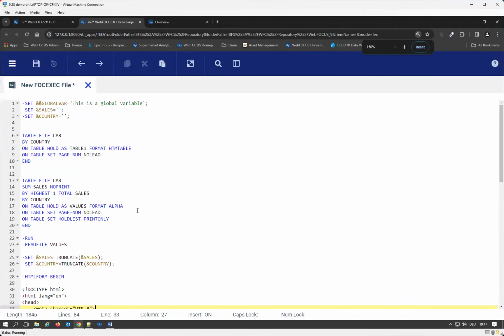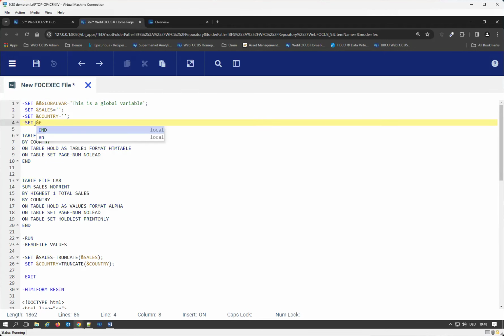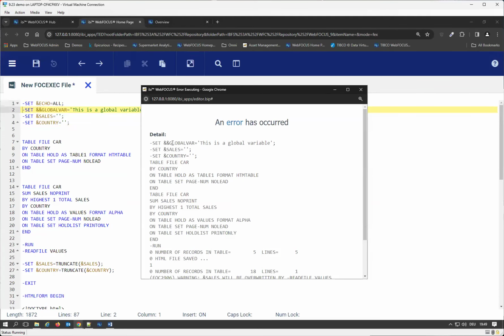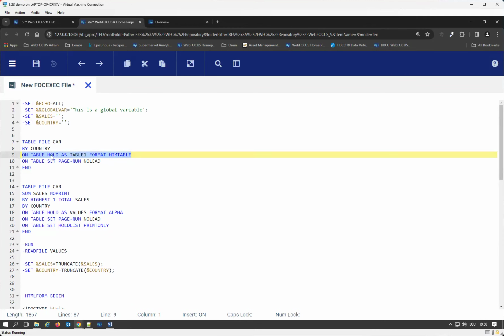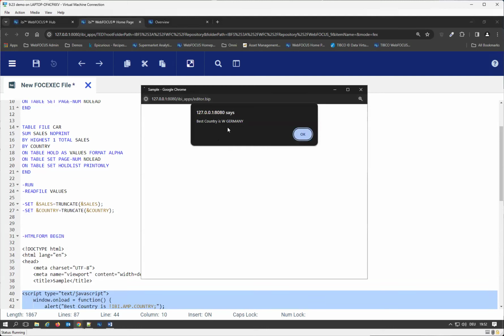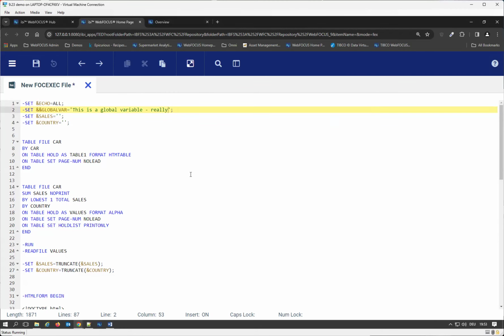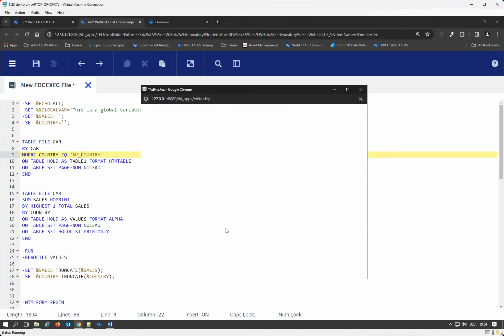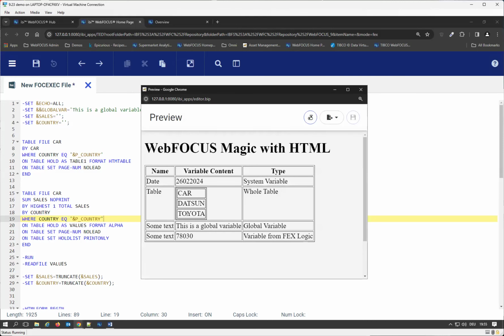WebFOCUS Tips & Tricks - Magic with HTML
Here's the sample code
Please replace every # with opening angle bracket and every § with closing angle bracket

sorry Youtube does not allow usage of angle brackets

-SET &ECHO=ALL;
-SET &&GLOBALVAR='This is a global variable';
-SET &SALES='';
-SET &COUNTRY='';

TABLE FILE CAR
BY CAR
WHERE COUNTRY EQ '&P_COUNTRY'
ON TABLE HOLD AS TABLE1 FORMAT HTMTABLE
ON TABLE SET PAGE-NUM NOLEAD
END

TABLE FILE CAR
SUM SALES NOPRINT
BY HIGHEST 1 TOTAL SALES
BY COUNTRY
ON TABLE HOLD AS VALUES FORMAT ALPHA
ON TABLE SET HOLDLIST PRINTONLY
END

-RUN
-READFILE VALUES

-SET &SALES=TRUNCATE(&SALES);
-SET &COUNTRY=TRUNCATE(&COUNTRY);

-HTMLFORM BEGIN

#!DOCTYPE html§
html lang="en"§
meta charset="UTF-8"§
meta name="viewport" content="width=device-width, initial-scale=1.0"§
title§Sample#/title§

script type="text/javascript"§
    window.onload = function() {
        alert("Best Country is !IBI.AMP.COUNTRY;");
#/script§

#/head§
h1§WebFOCUS Magic with HTML#/h1§
table border="1"§
th§Name#/th§
th§Variable Content#/th§
th§Type#/th§
            #/tr§
        #/thead§
td§Date#/td§
td§!IBI.AMP.DMYY;#/td§
td§System Variable#/td§
            #/tr§
td§Table#/td§
td§!IBI.FIL.TABLE1;#/td§
td§Whole Table#/td§
            #/tr§
td§Some text#/td§
td§!IBI.GLB.GLOBALVAR;#/td§
td§Global Variable#/td§
            #/tr§

td§Some text#/td§
td§!IBI.AMP.SALES;#/td§
td§Variable from FEX Logic#/td§
            #/tr§

        #/tbody§
    #/table§
#/body§
#/html§

-HTMLFORM END